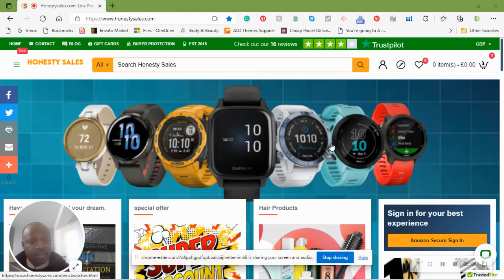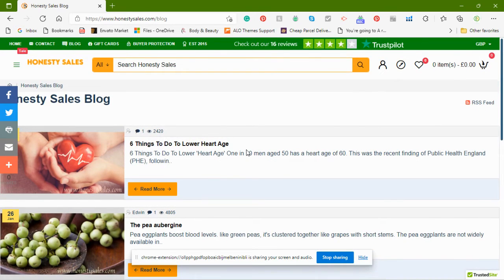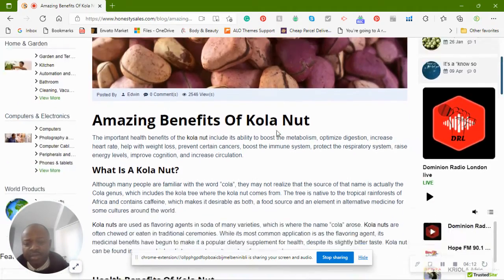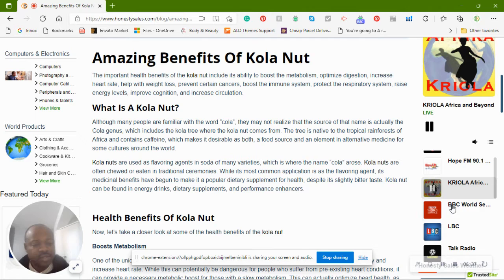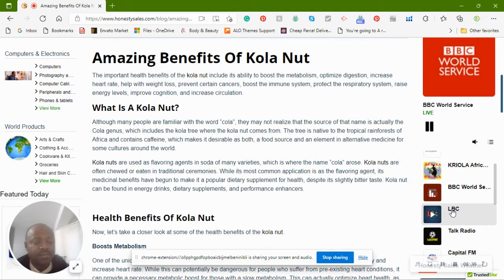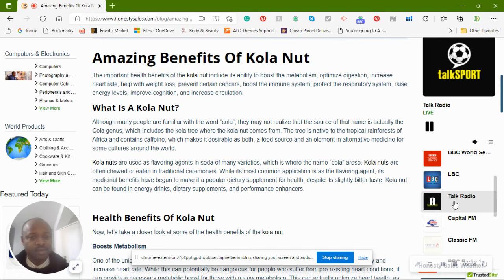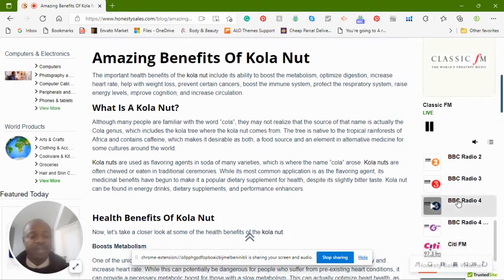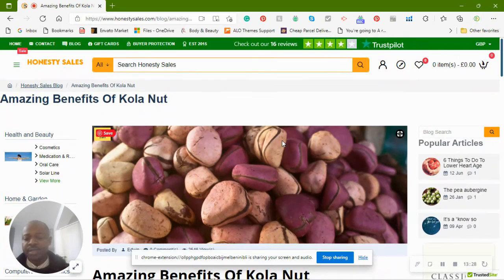Amazing Product blogs Page on Honesty Sales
A short video on how to get to Honesty Sales website blog page and enjoy features like radio and the weather.